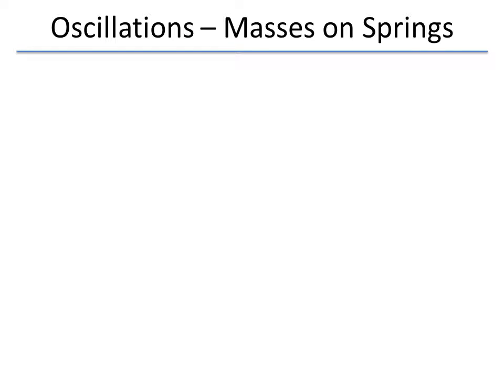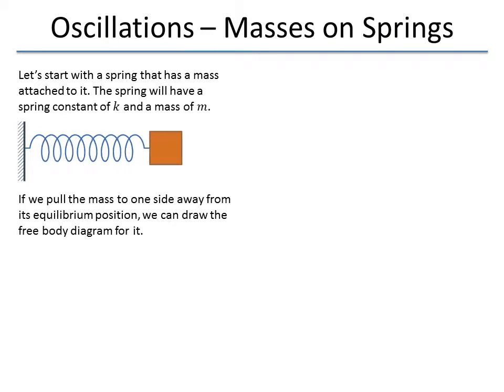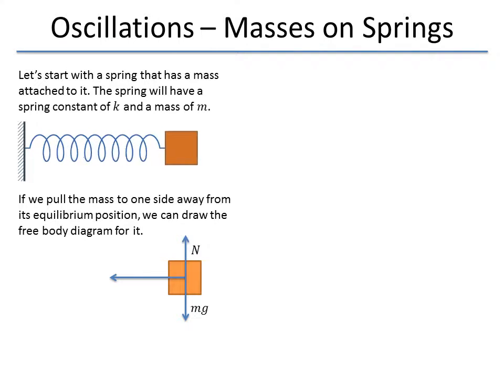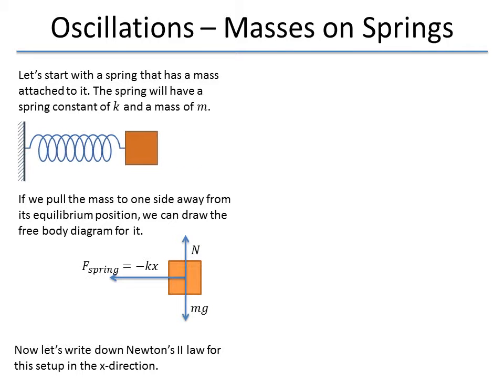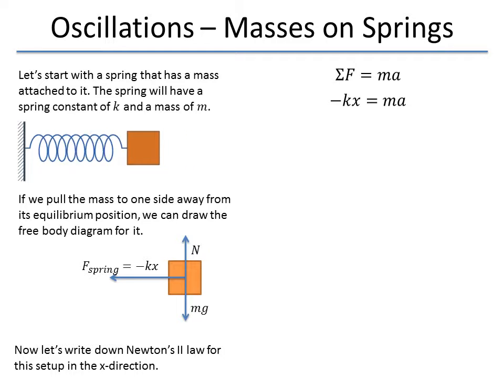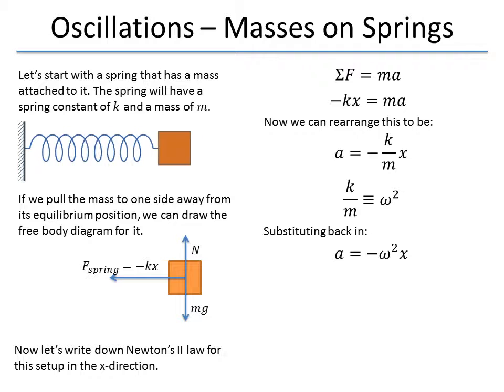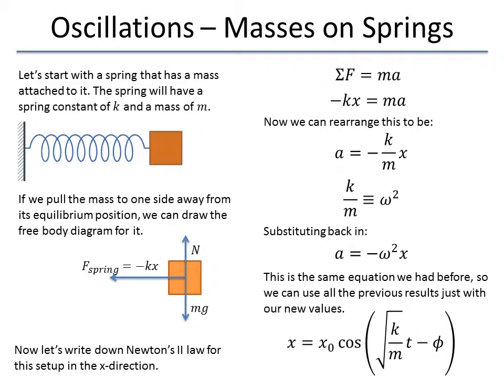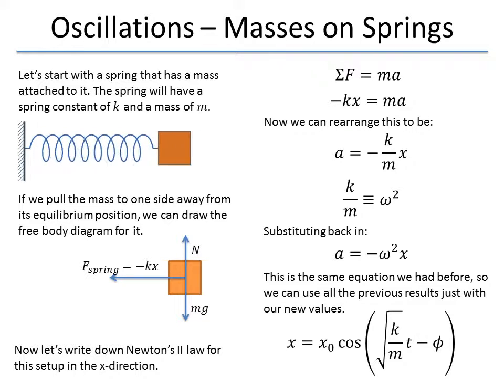5 Oscillations Spring Mass System2